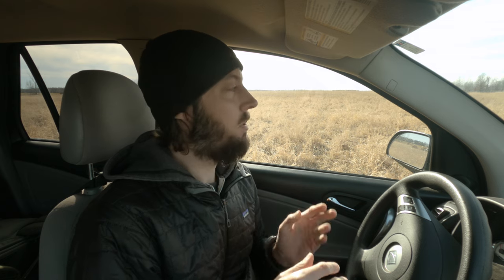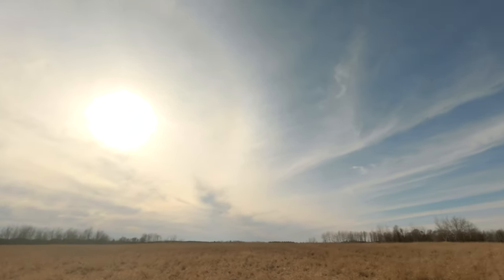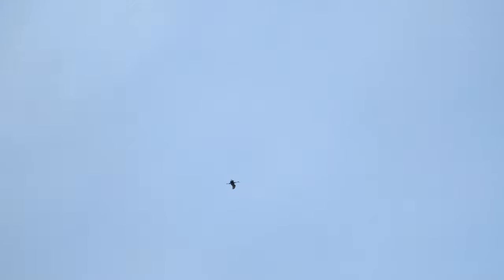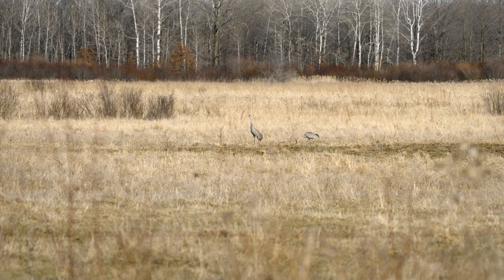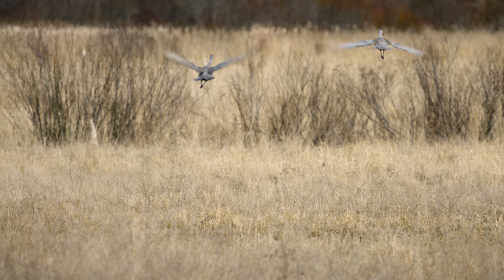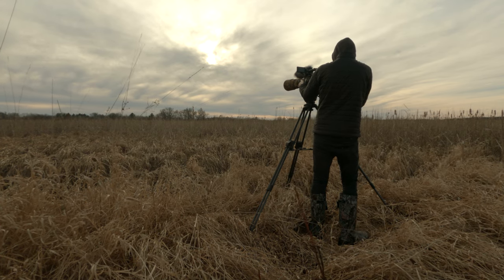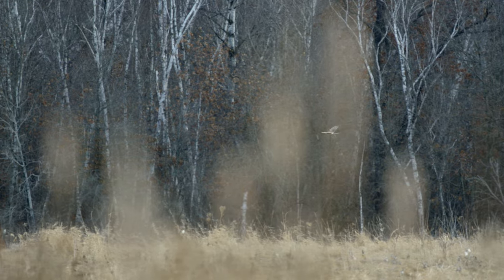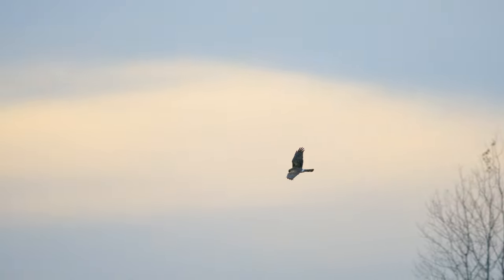I’m Filming Cranes! Behind the Scenes Bird Wildlife Video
It’s a lovely time of year when the Sandhill Cranes start falling out of the sky. They’re migrating up to the breeding ranges, which includes where I am in Wisconsin. In this behind the scenes, I’m taking you along for day one of filming a new video centering around my favorite bird, the Sandhill Crane.↓↓↓